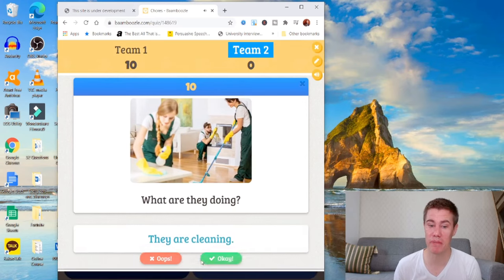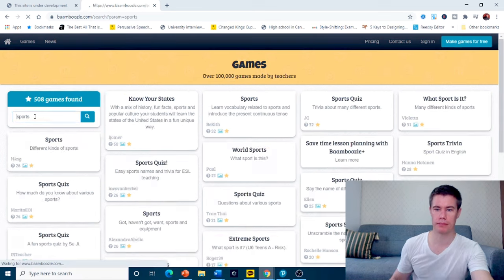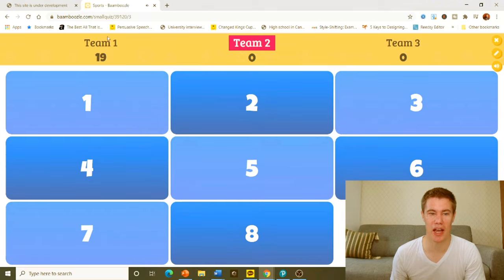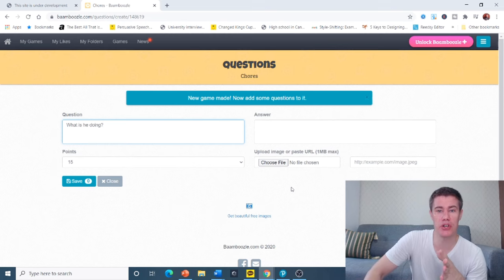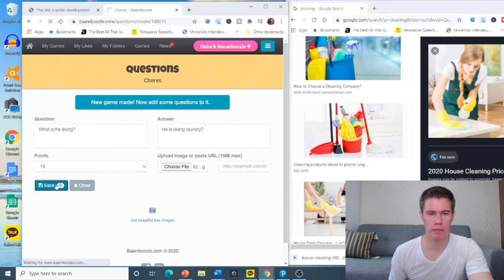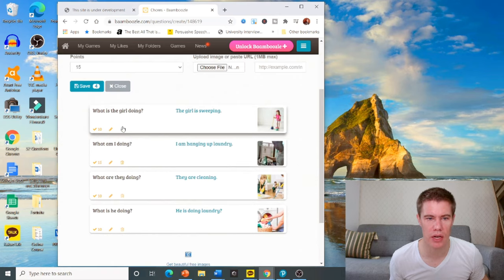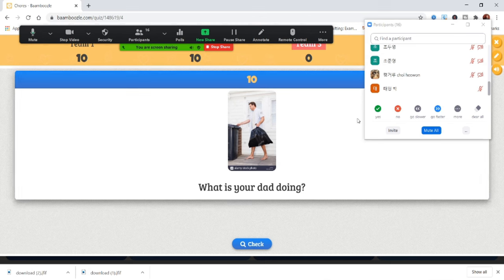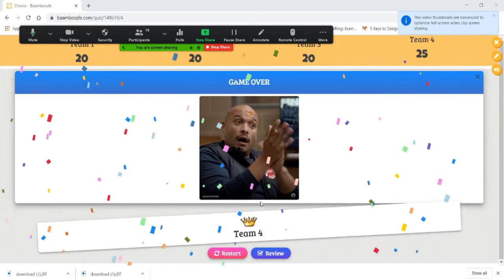Baamboozle Tutorial | Online ESL Games | Online Teaching Games | How to use Baamboozle | Bamboozle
🚀 SUPPORT

🎓LEARNING LINKS

First Days of School Book

⏱️TIMESTAMPS
0:00 Bamboozle Tutorial

🔗 LINKS